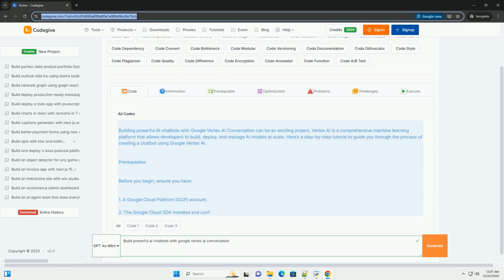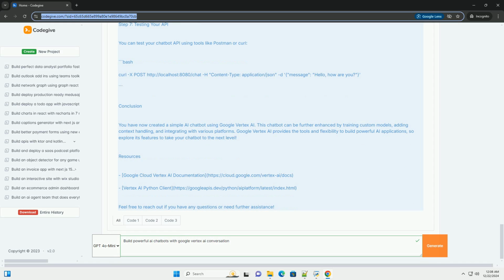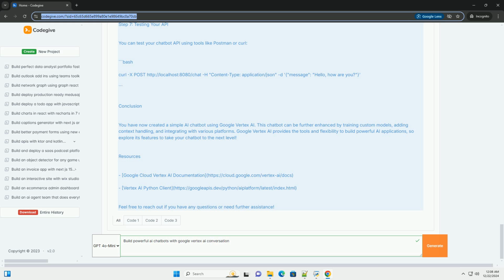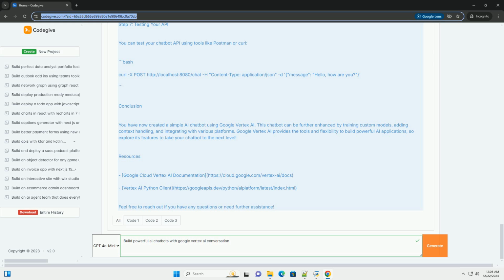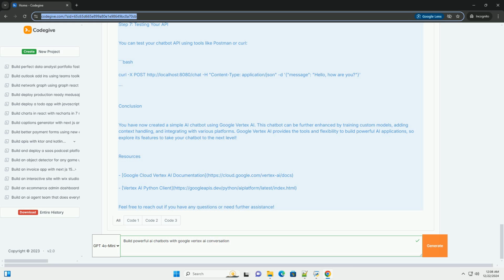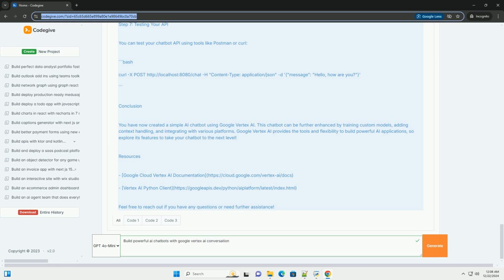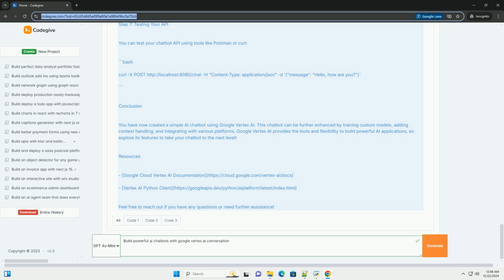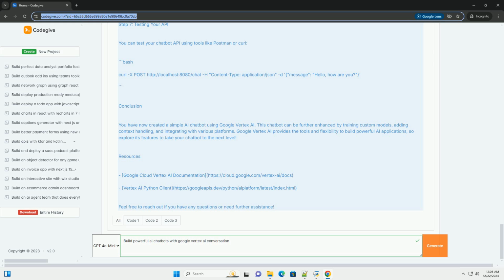build powerful ai chatbots with google vertex ai conversation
building powerful ai chatbots with google vertex ai conversation can be an exciting project. vertex ai is a comprehensive machine learning platform that allows developers to build, deploy, and manage ai models at scale. here’s a step-by-step tutorial to guide you through the process of creating a chatbot using google vertex ai.

 prerequisites

before you begin, ensure you have:

1. a google cloud platform (gcp) account.
2. the google cloud sdk installed and configured.
3. billing enabled on your gcp project.
4. basic knowledge of python and restful apis.

 step 1: set up google cloud project

1. **create a new project** on the google cloud console.
2. **enable the vertex ai api**:
   - navigate to "apis & services"  "library".
   - search for "vertex ai" and enable it.
3. **set up authentication**:
   - create a service account and download the json key file.

you need to install the google cloud vertex ai client library. you can do this via pip:

 step 3: create a conversation model

1. **import the required libraries**:

2. **create a conversation model**:

you can either use a pre-built conversational model or train your own. for simplicity, here we will use a pre-built model.

 step 4: create a function to handle user input

you can create a function to handle user queries and generate responses using the conversation model.

 step 5: create a simple loop for interaction

you can create a simple command-line interface to interact with your chatbot.

 step 6: deploy your chatbot

once you have tested your chatbot locally and are satisfied with its performance, you can deploy it as a web application or integrate it with messaging platforms (like slack, discord, etc.).

for deployment, you can use frameworks like flask, fastapi, or django to create a web server, or deploy it on google cloud run, app engine, or any other platform of your choice.

AI chatbots
 Google Vertex AI
 conversational AI
 chatbot development
 natural language processing
 machine learning
 AI integration
 customer support bots
 dialog management
 automated conversations
 AI training
 user engagement
 AI solutions
 chatbot frameworks
 real-time interaction